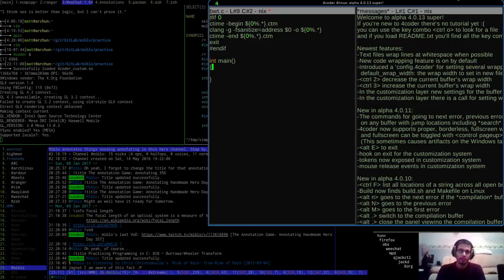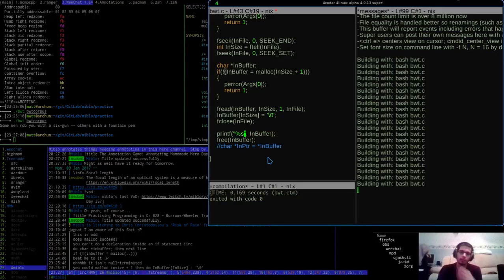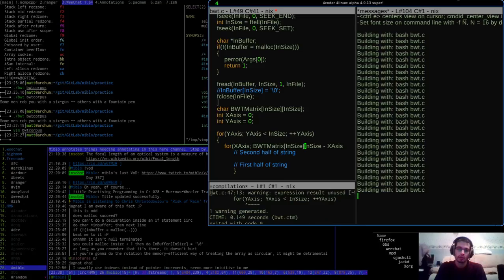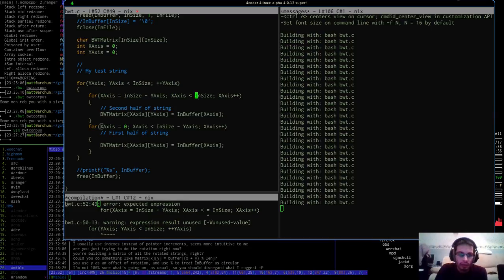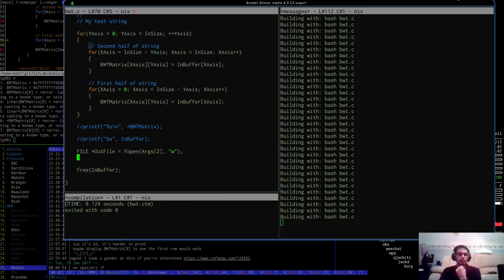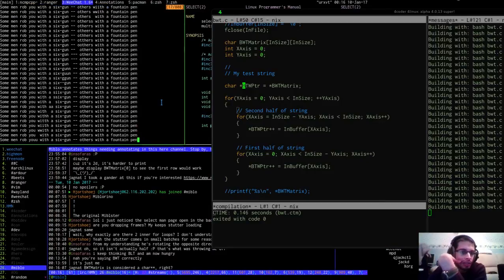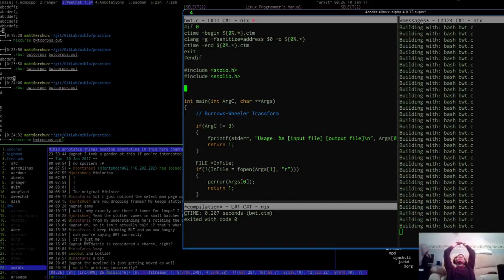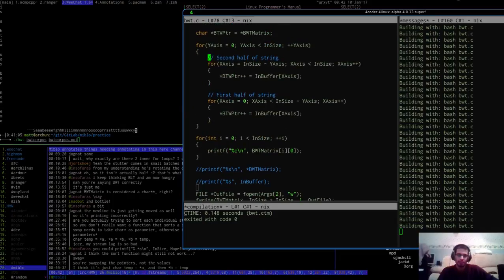Practising Programming in C: 028 - Burrows-Wheeler Transform and Sorting